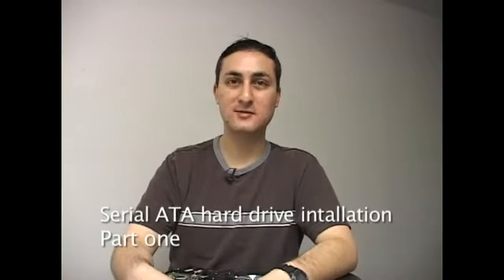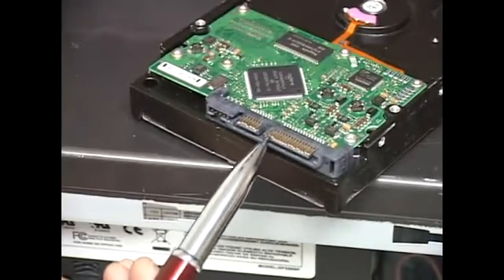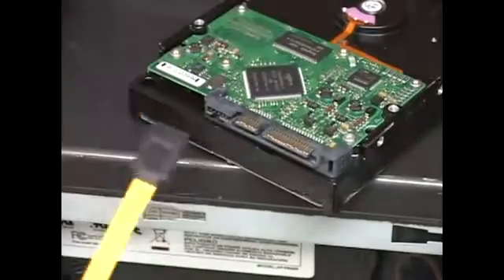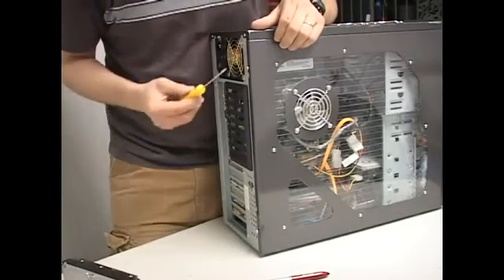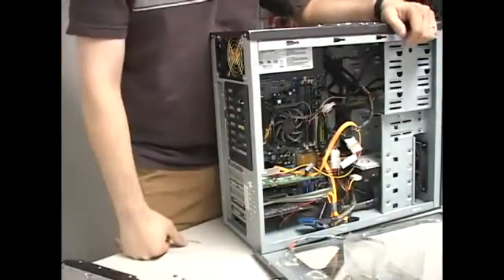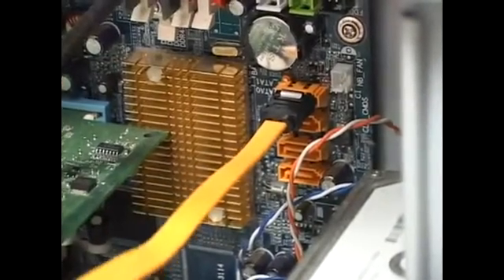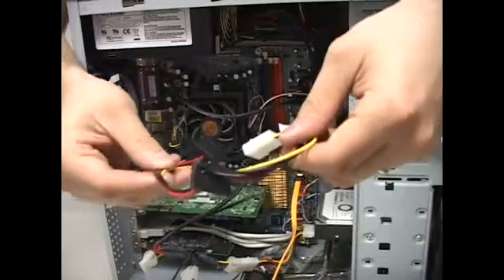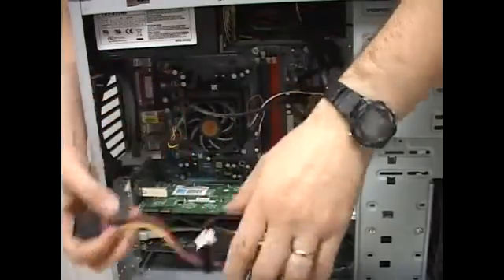How to Connect Serial ATA Hard Drives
How to Connect Serial ATA Hard Drives. Part of the series: How to Install Internal Hard Drives. Get tips about making sure an SATA hard drive is connected properly and learn how to install hard Serial ATA hard drives with these video instructions.